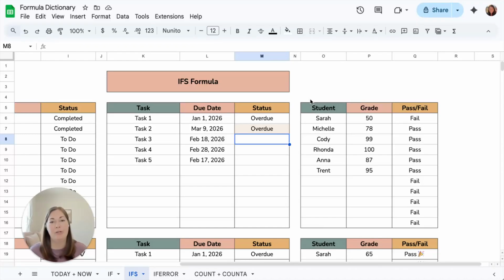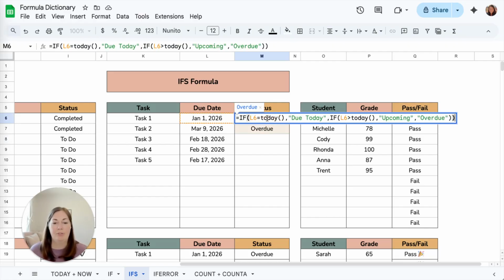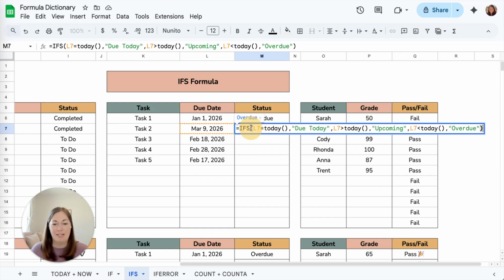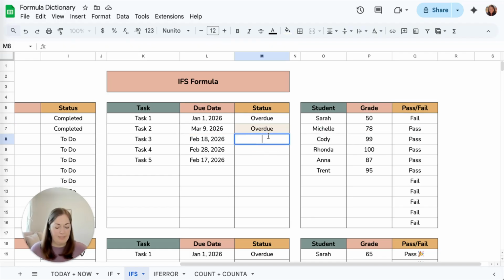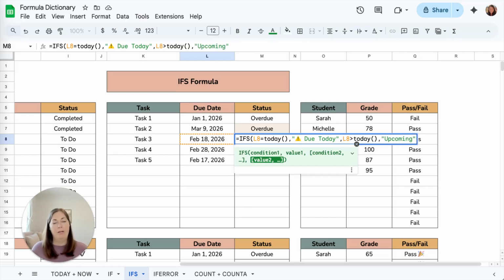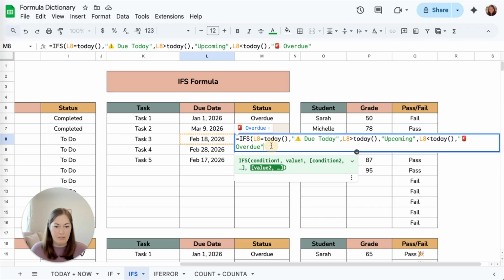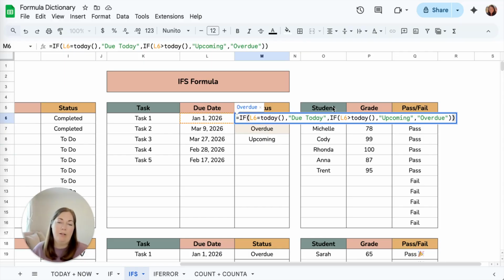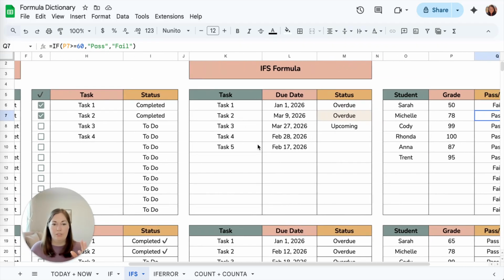How to Use the IFS Formula in Google Sheets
In this video, I’ll show you how to use the IFS formula in Google Sheets to return different results based on multiple conditions.

While the regular IF formula works great when you have two possible results, the IFS formula makes it easier to work with multiple conditions without nesting several IF formulas together.

The IFS formula is perfect for:
• Task trackers with multiple status options
• Automatically showing overdue, upcoming, or due today statuses
• Grading systems with multiple score levels
• Priority trackers with different levels
• Dashboards that return different results based on your data

You’ll learn how to:
✔ Write the IFS formula step-by-step
✔ Add multiple conditions and results to one formula
✔ Automatically create statuses based on dates
✔ Use TODAY() inside your IFS formula
✔ Understand the difference between IF and IFS
✔ Decide when to use IFS instead of nested IF formulas

This is a beginner-friendly tutorial with practical examples you can easily apply to planners, trackers, dashboards, and business spreadsheets.

Perfect for spreadsheet beginners, planners, teachers, business owners, digital creators, and anyone who wants an easier way to work with multiple conditions in Google Sheets ✨

// FORMULAS MENTIONED //

Based on Date
=IFS(L7=today(),"Due Today",L7 greater than today(),"Upcoming",L7 less than today(),"Overdue")
*YouTube doesn't allow to me use the greater than or less than symbols in my video description so please replace the words with the correct symbols.
• L7 is the cell where my date is

It's set up where it's =IFS(Condition 1, Result 1, Condition 2, Result 2, Condition 3, Result 3, etc.)
Note: The order of rules matters. Once a statement is true, it stops going through the other IFs after the first true statement.